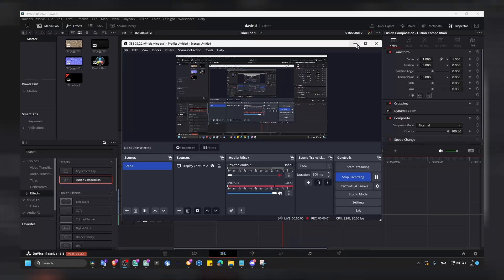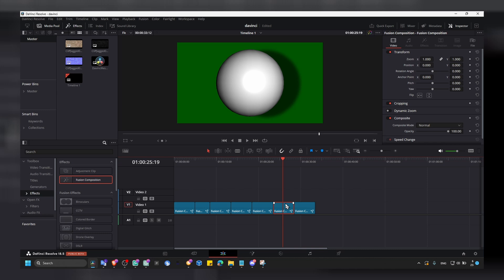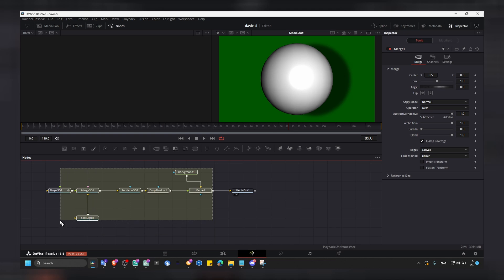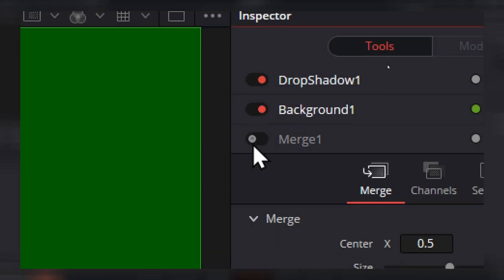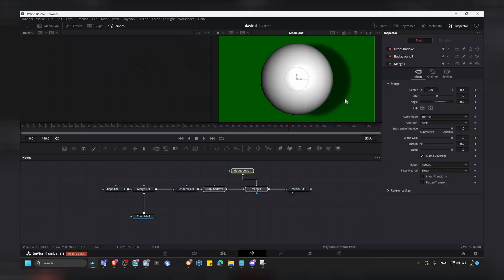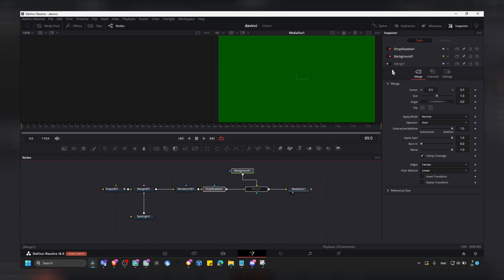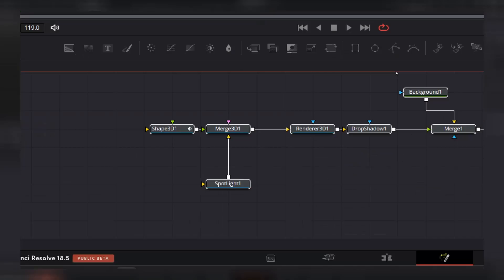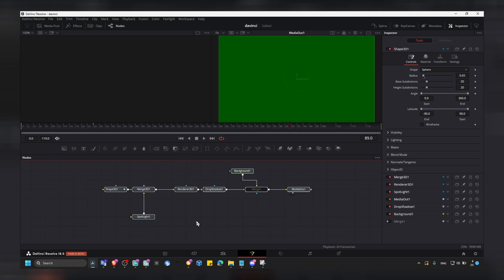How to Enable/Disable node in Fusion page - Davinci Resolve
In this tutorial, we'll show you how to enable or disable nodes in Fusion page in Davinci Resolve. Nodes are an essential part of the Fusion workflow, allowing you to connect different elements and apply effects to your footage. Enabling or disabling nodes can help you streamline your workflow and make it easier to focus on specific areas of your project.